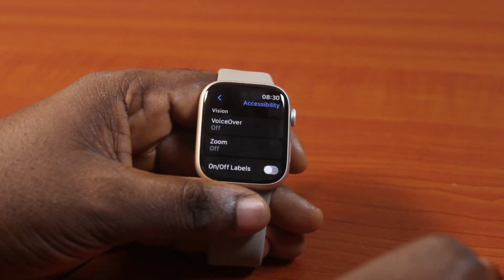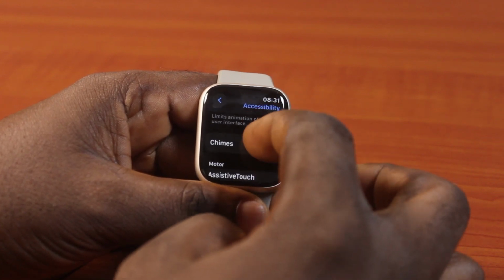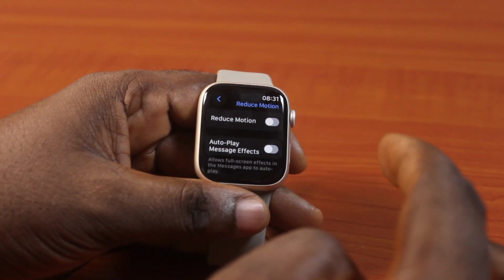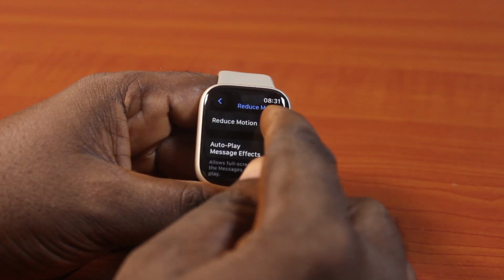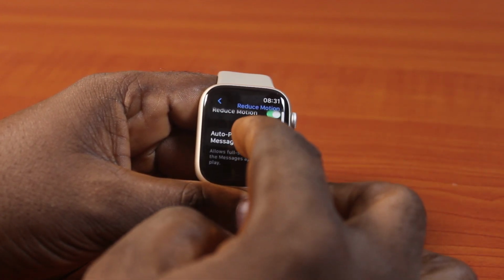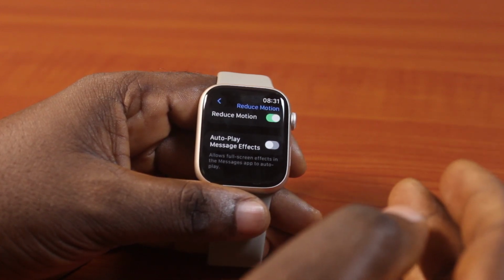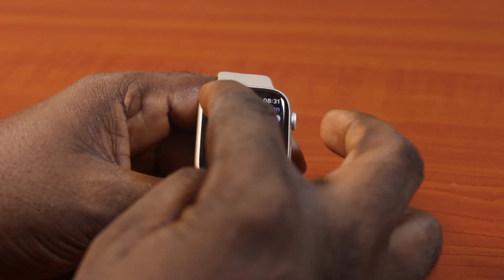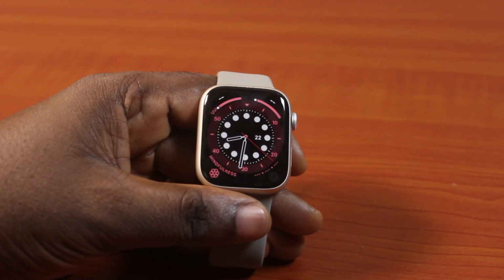How to Enable Parallax Effects on Apple Watch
Cheap iPhone
Cheap Samsung Phone
Cheap Apple Watch
Cheap Digital Camera
Cheap YouTube Microphone
Cheap MicroSD Card